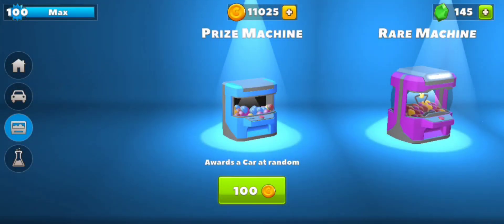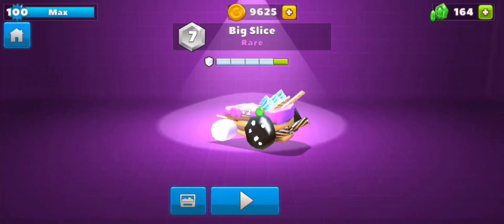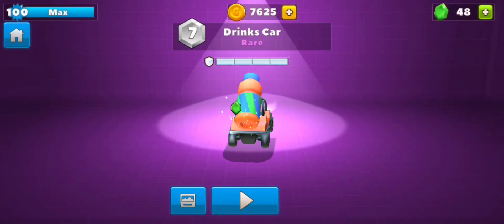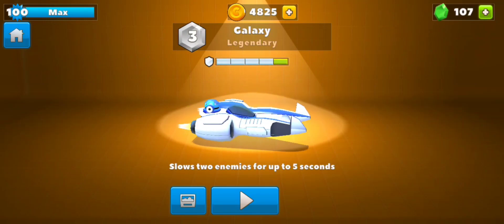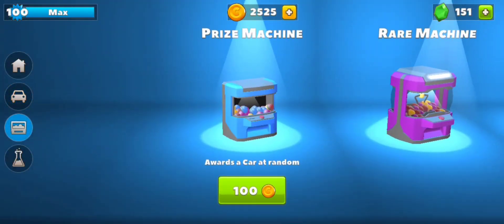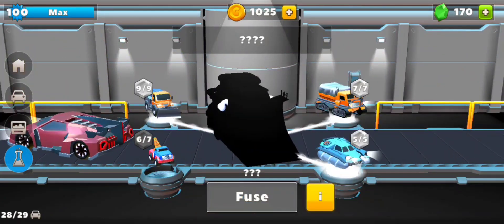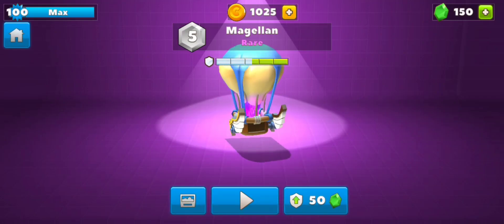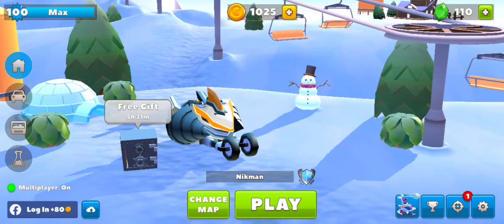Crazy 100 Prize Machine Opening | Crash Of Cars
I was busy these past days and because of that I wasn't able to upload videos. However, now I have this new video ready!

We open 100 Prize Machines on the road to unlock a new Fusion Car. Do we succeed in our attempt? Watch this video to find out!

Peace
~PGP